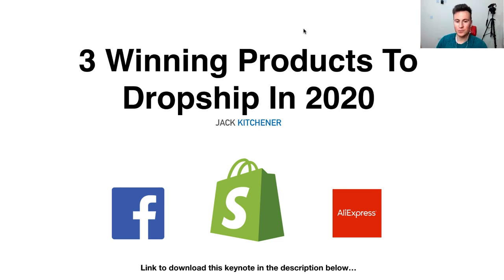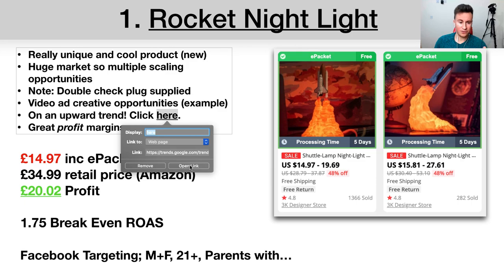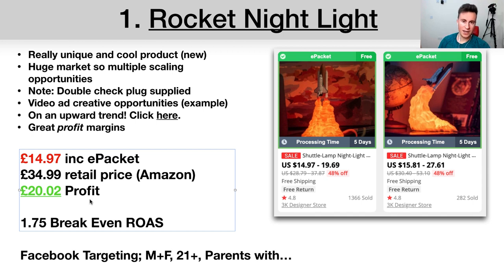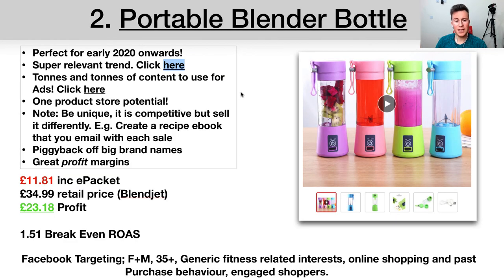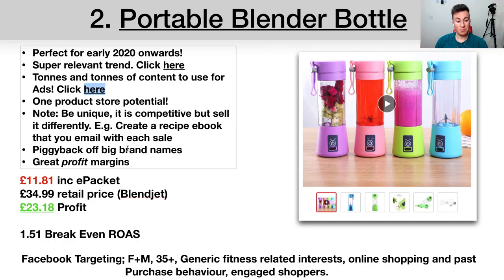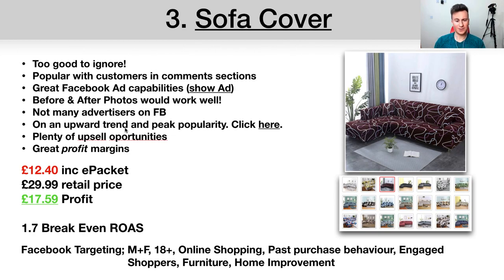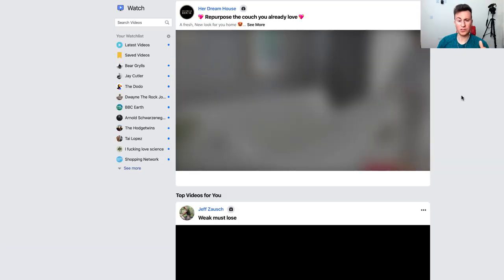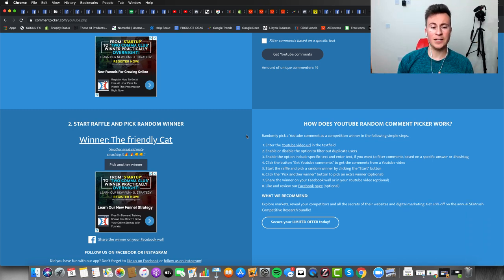DROPSHIP THESE PRODUCTS IN 2020 | Shopify Dropshipping 2020